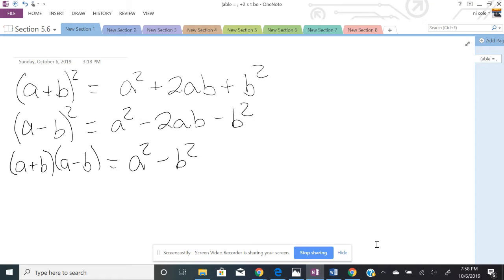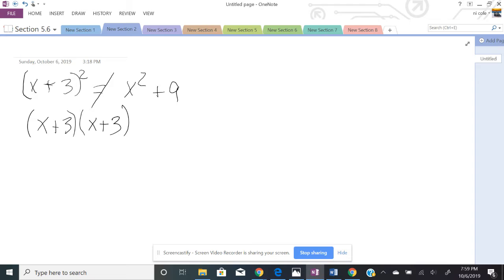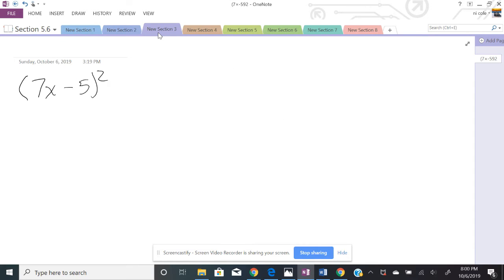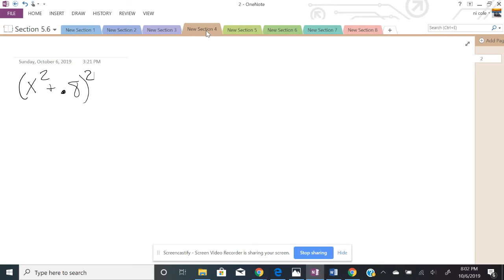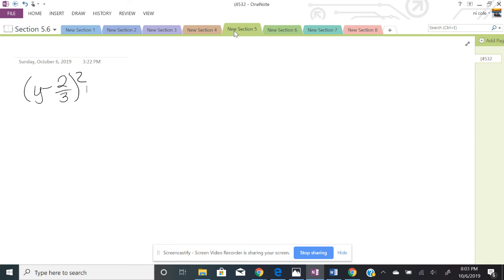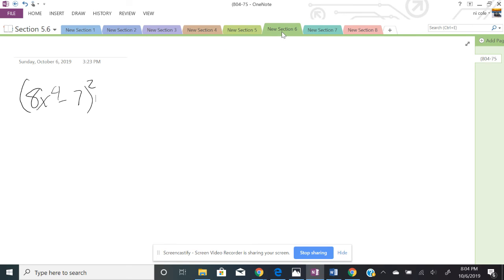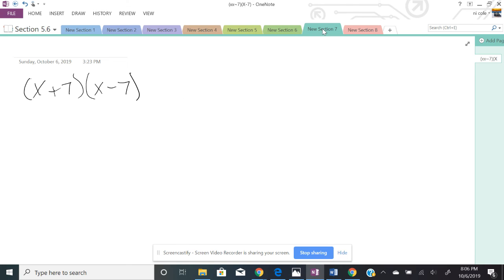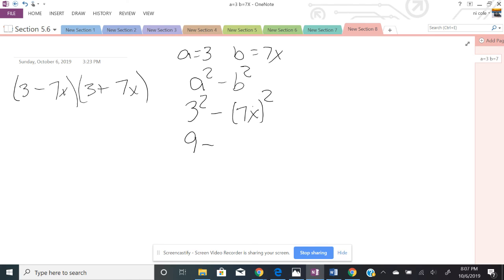Section 5.6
Special Multiplying Polynomial rules